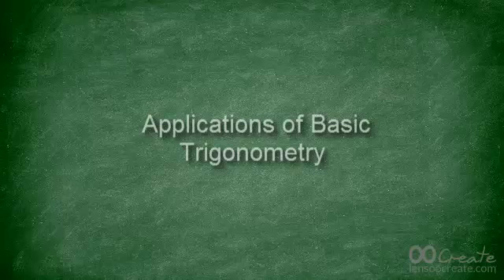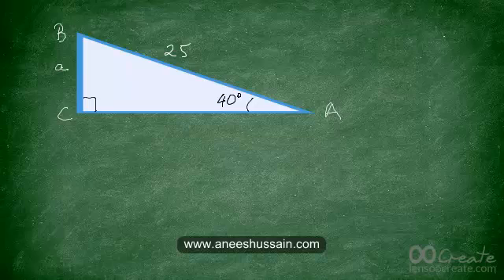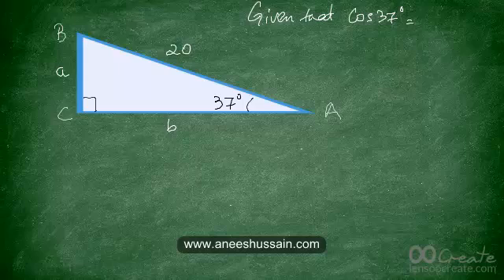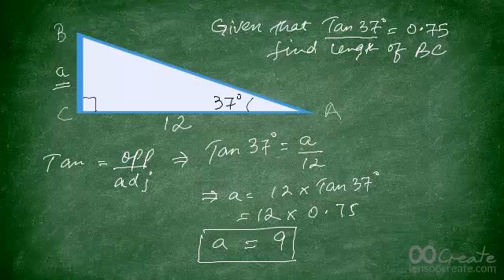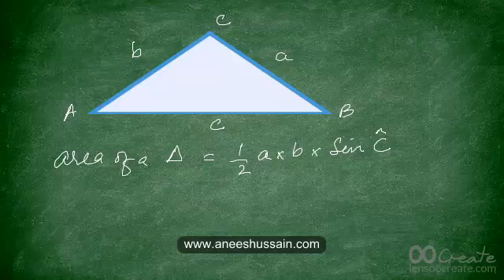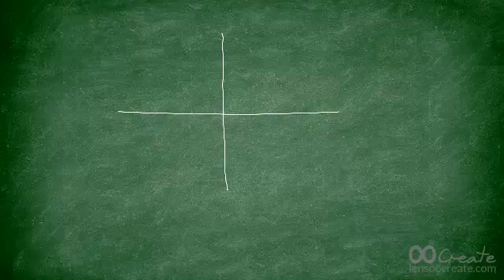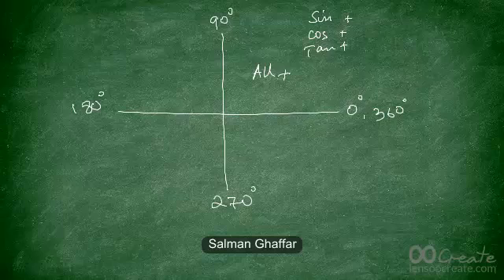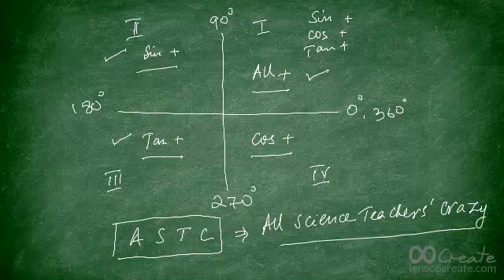Basics of Trigonometry - 5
Learn the applications of basics of trigonometry - part 5. Taught by Salman Ghaffar